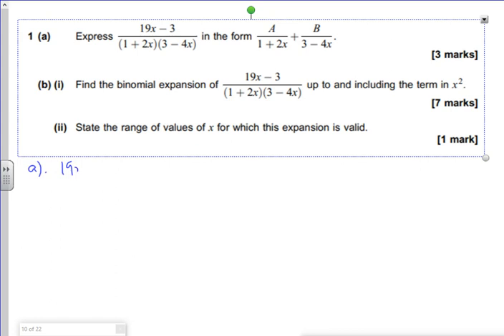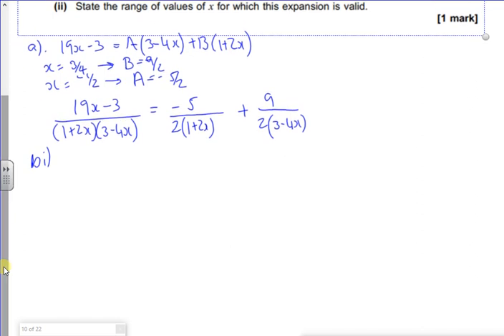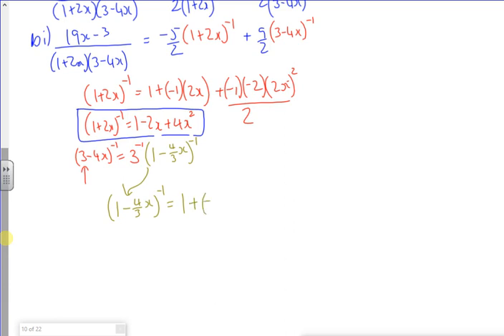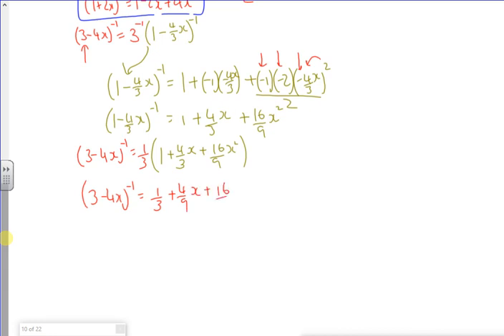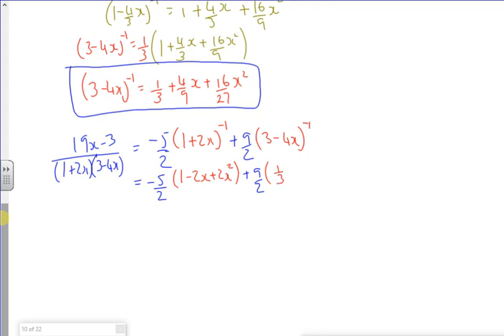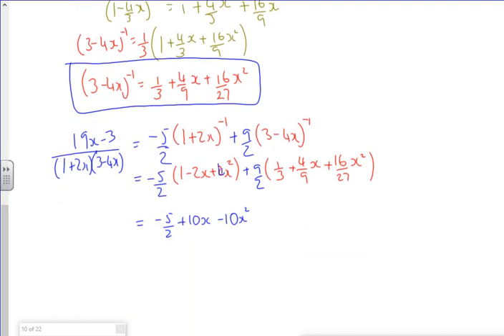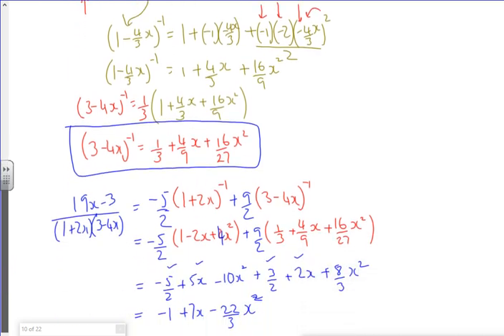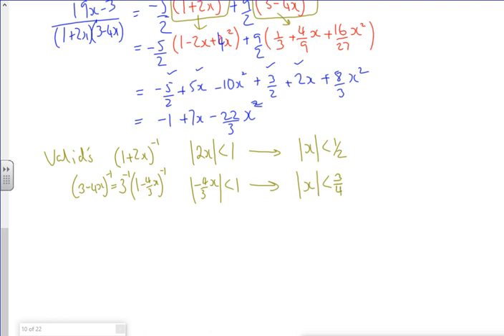partial fraction and binomial exam que